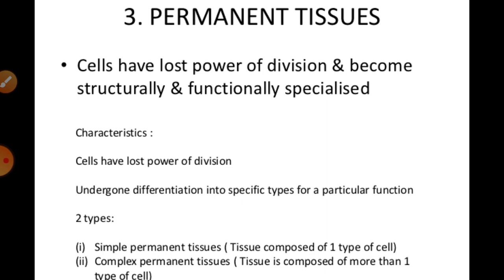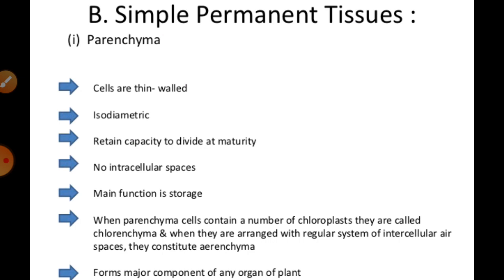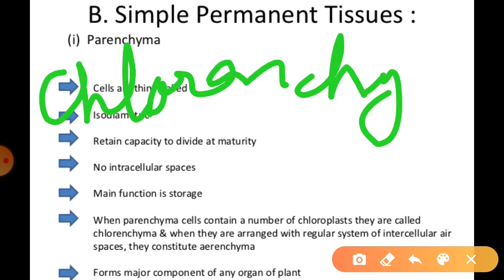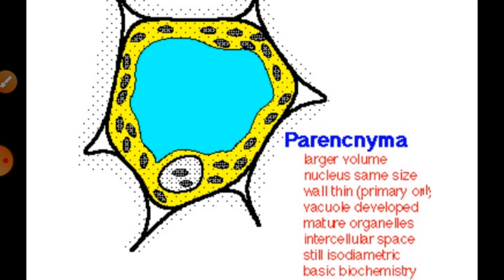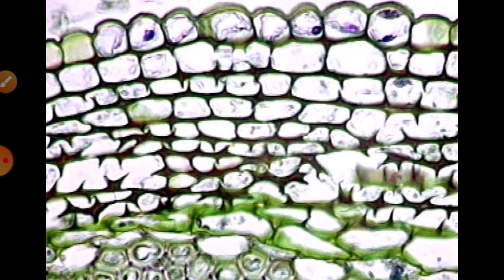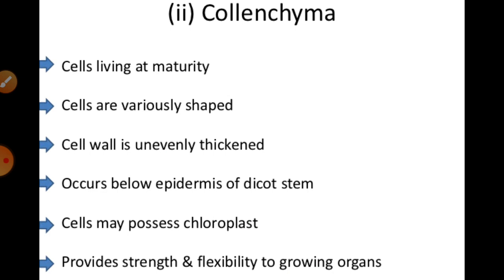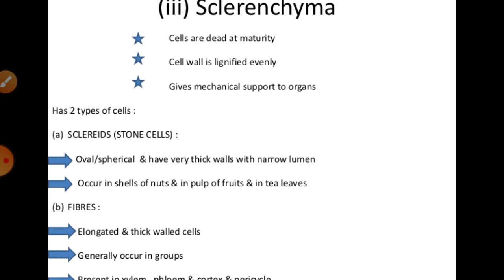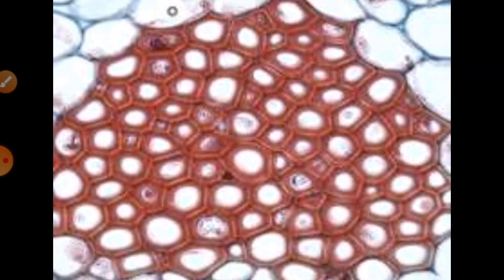Class 11 Bio Simple permanent tissue